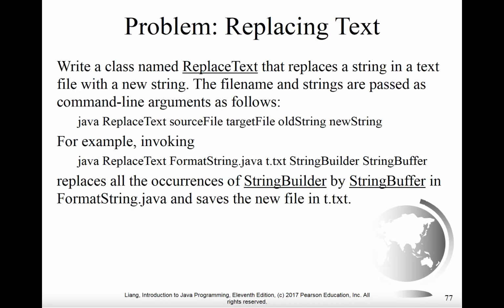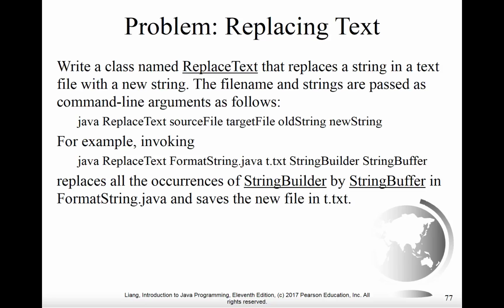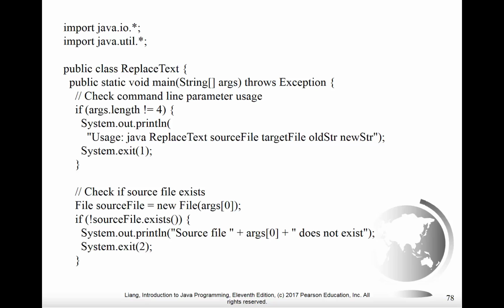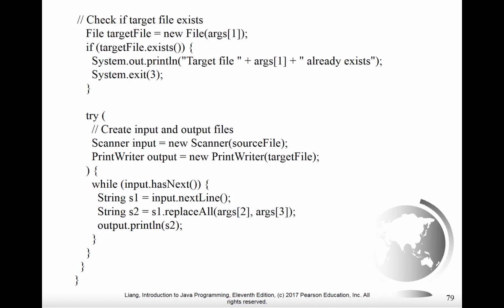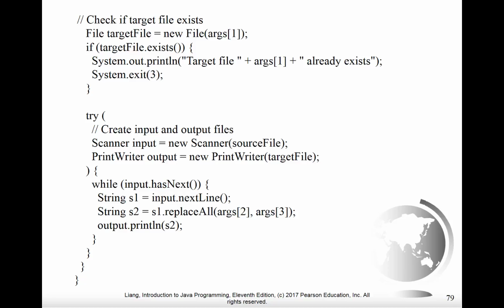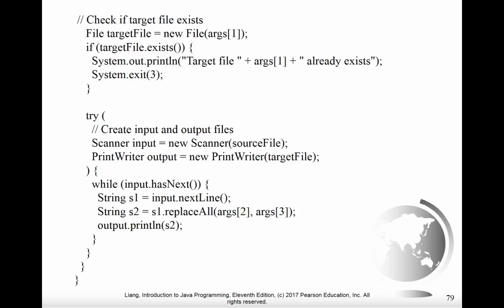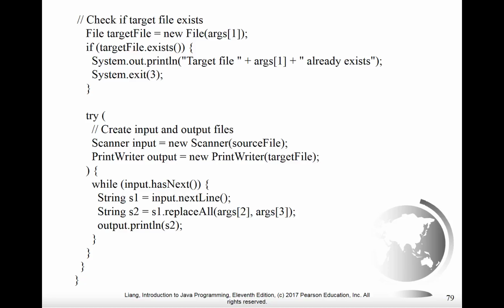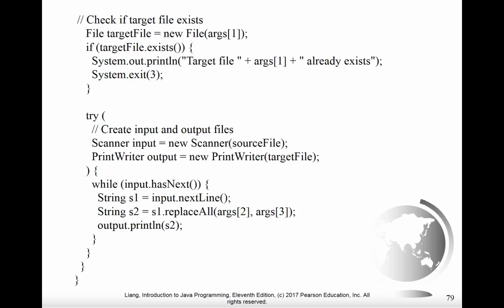NCBC1047_M2_U2_L5_V1